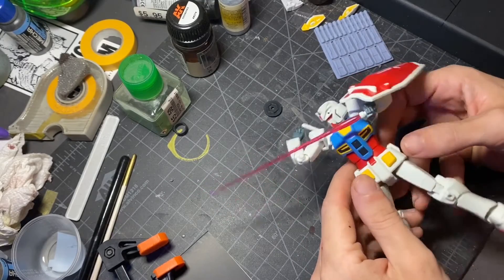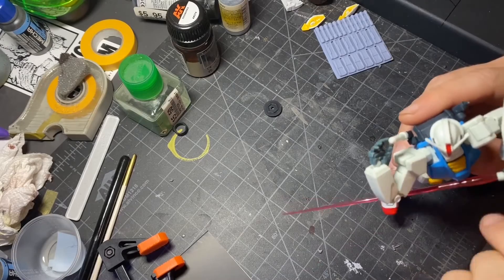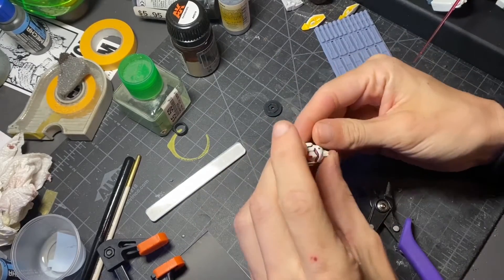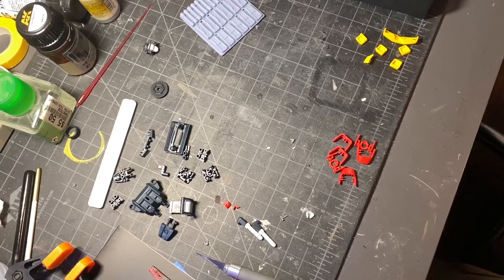GUNPLA G40 WIP PART #2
Here is part 2 of the new work in progress series on the HG G40.